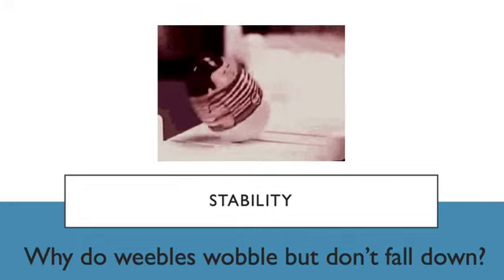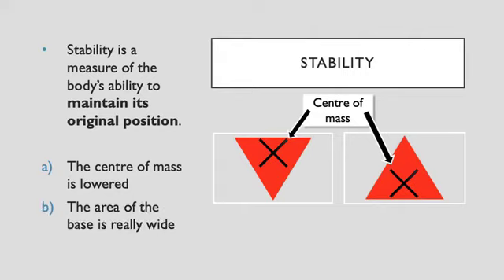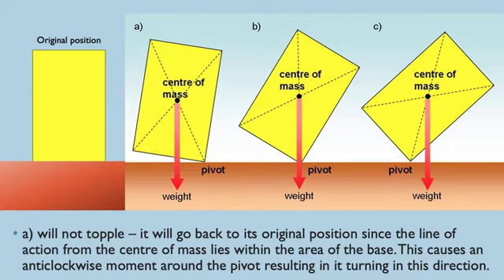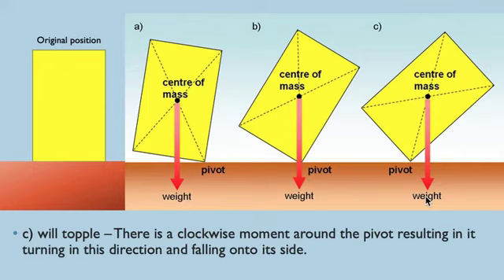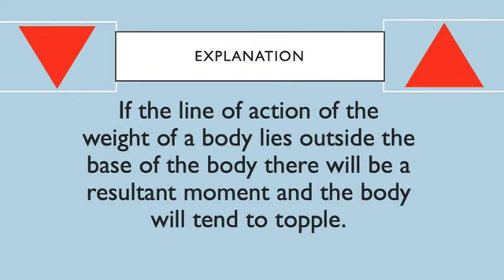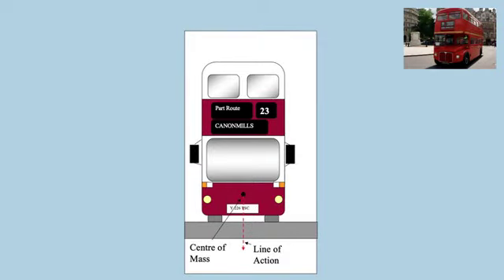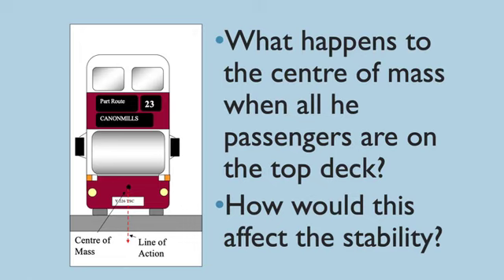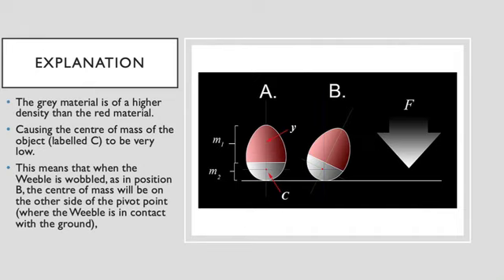Stability - What is a Weeble? And Why do they Wobble but the Don't Fall Down?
GCSE PHYSICS
Part of the Moments Topic